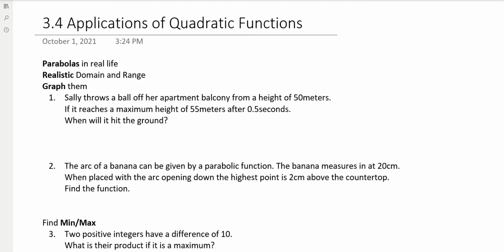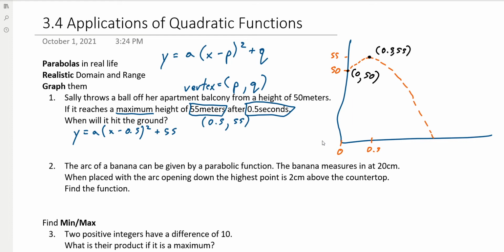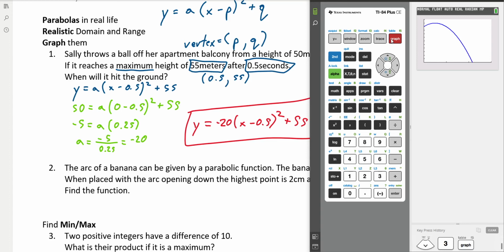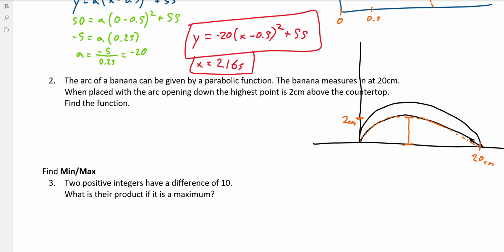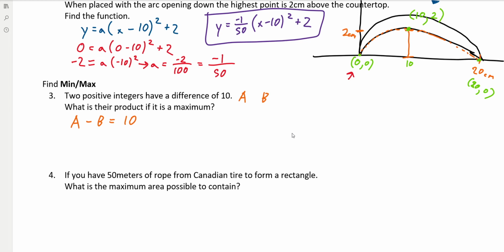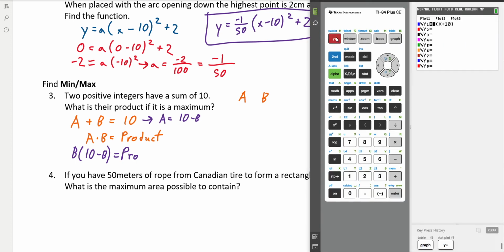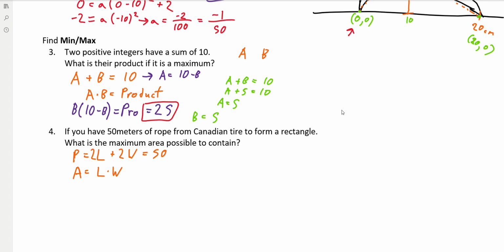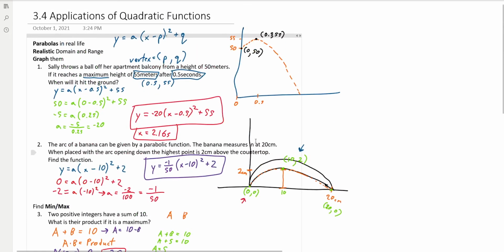3.4 Applications of Quadratic Functions